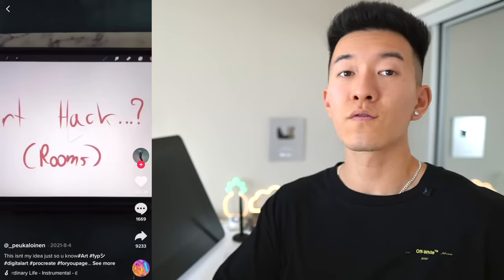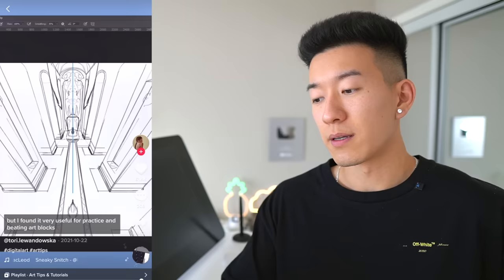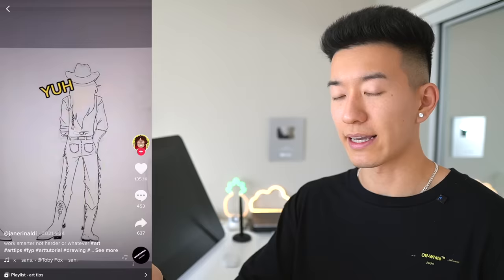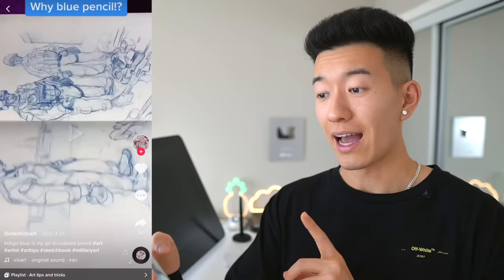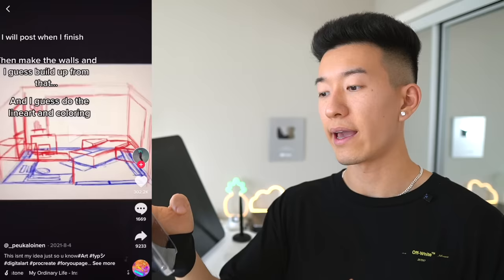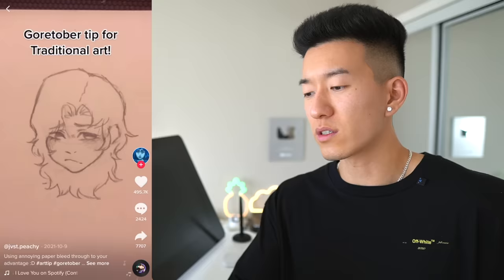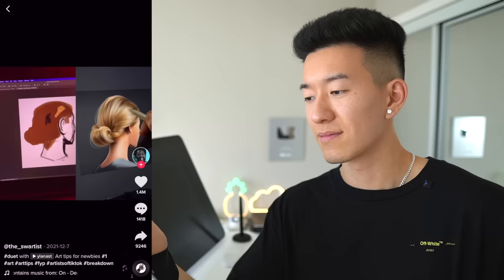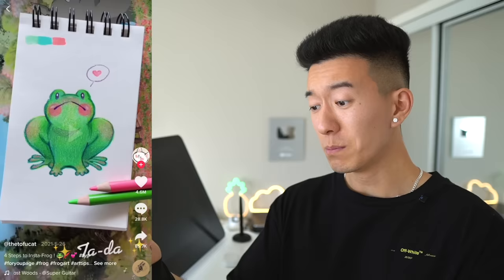Rating TIKTOK Art tips 💀 6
Thank u to Micro Center for feeding us!
New Customers Exclusive – Get a Free 128gb Flash drive and 128gb MicroSD Card at Micro Center